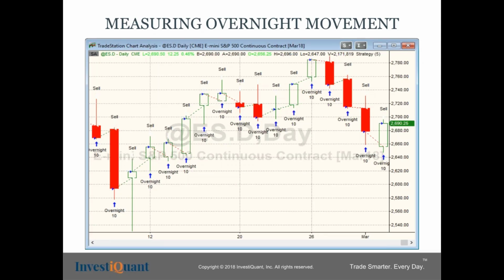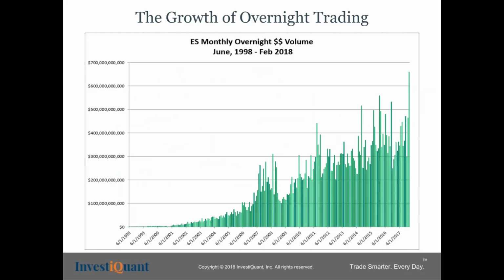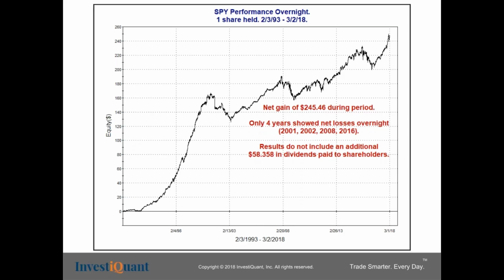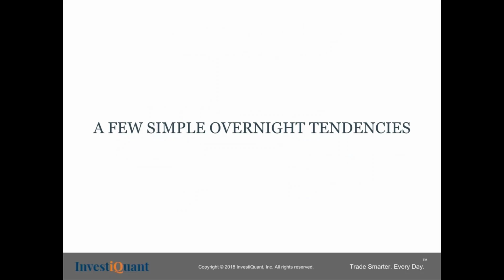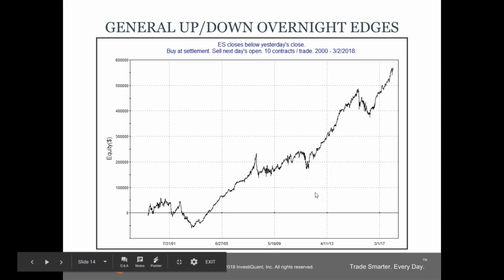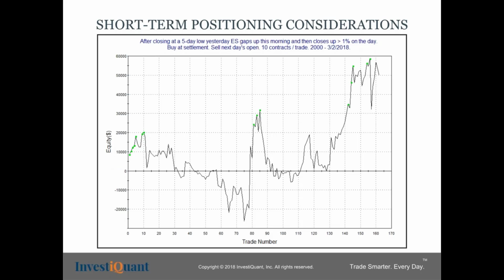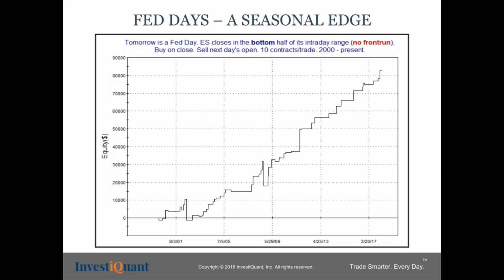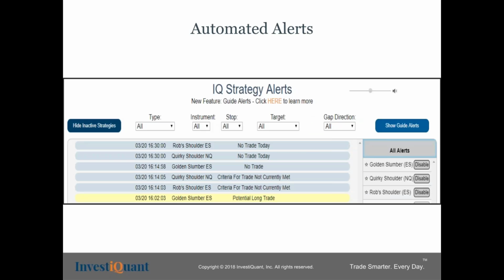How to Trade the Overnight Edge in the S&P 500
Rob Hanna